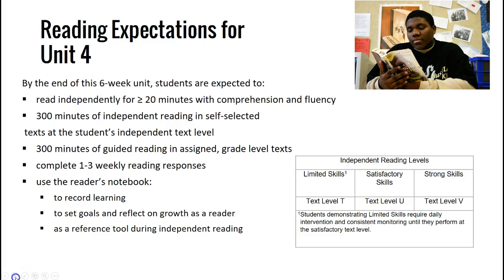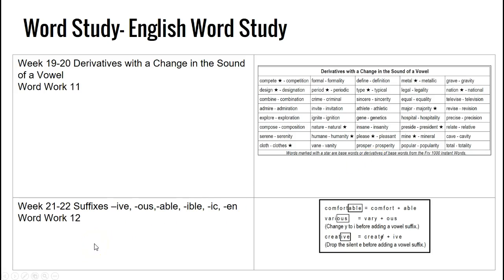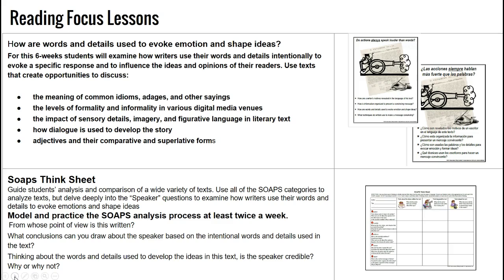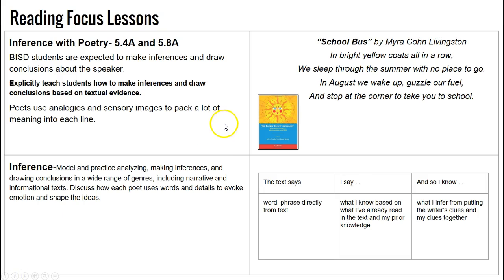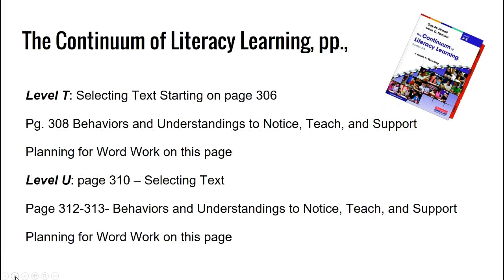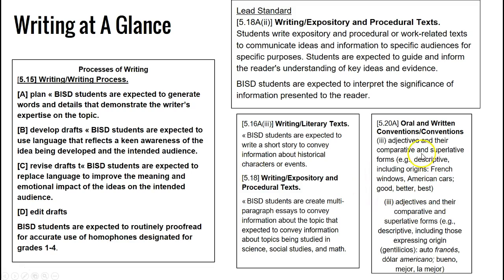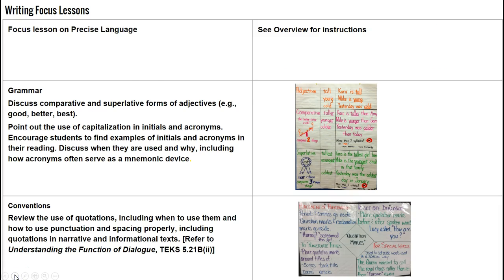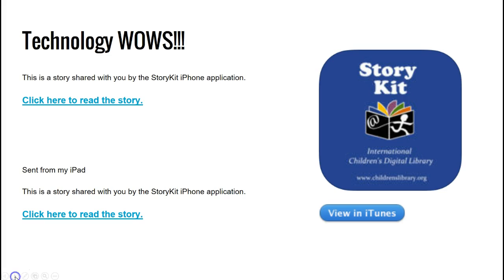Fifth Grade CPV -4th Six Weeks